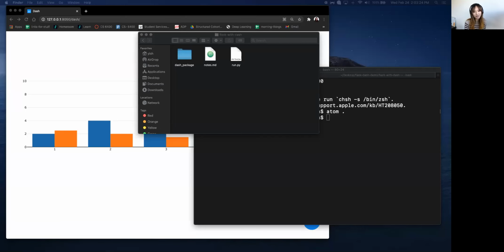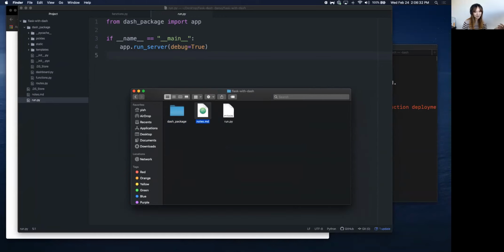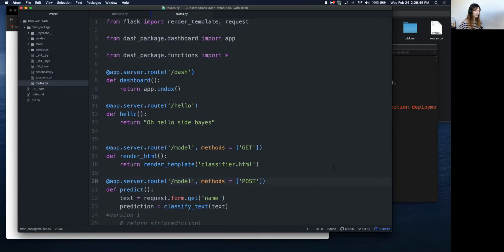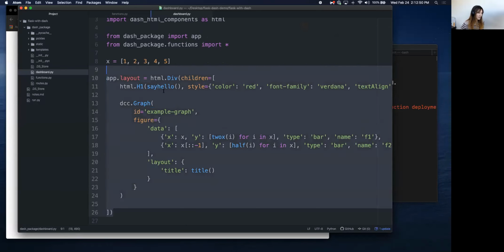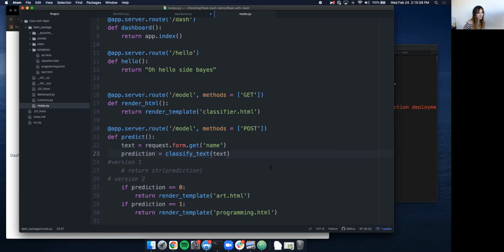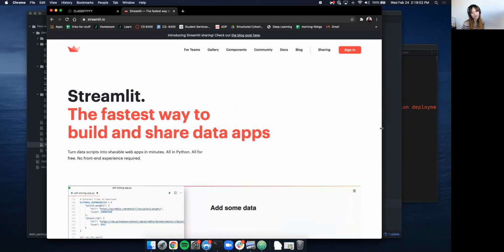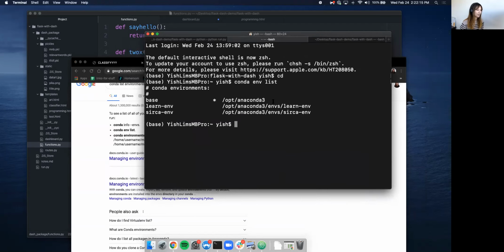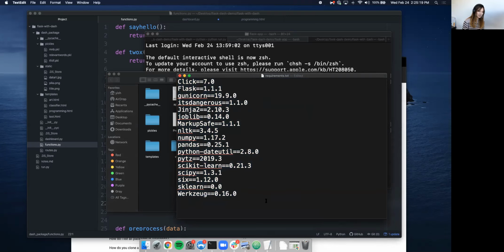Capstones: Creating a Flask app with Dash